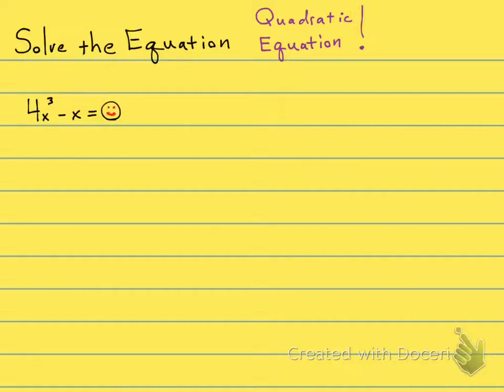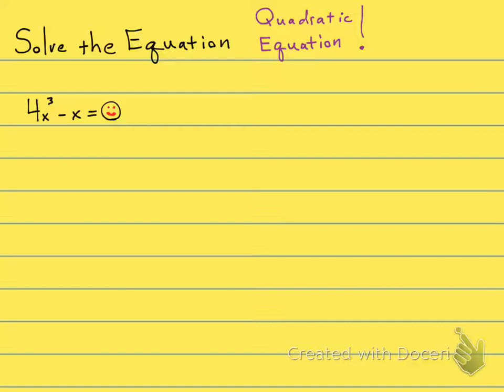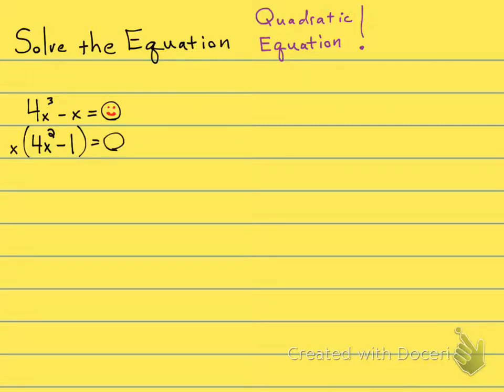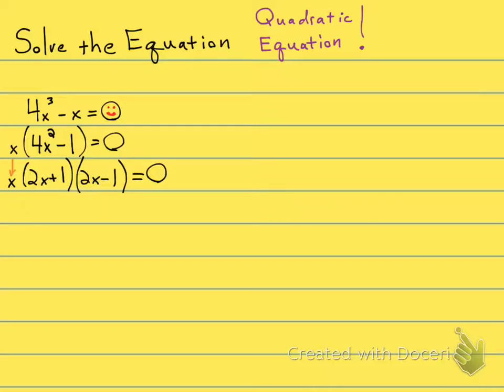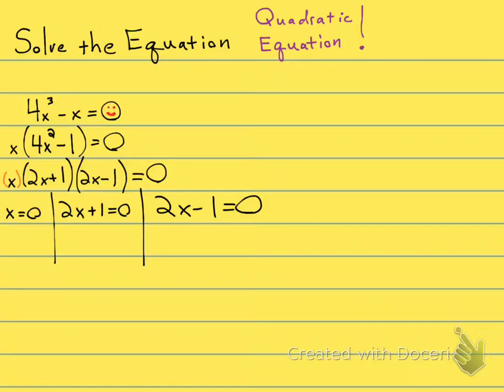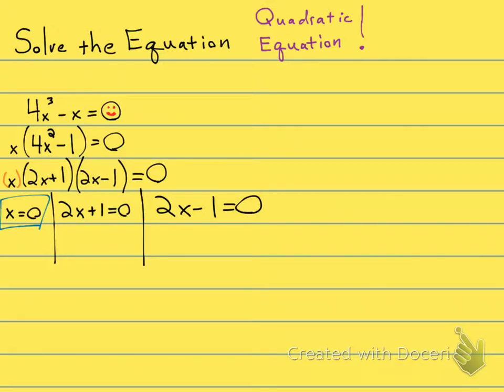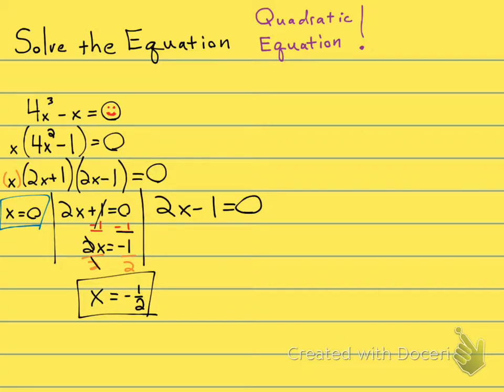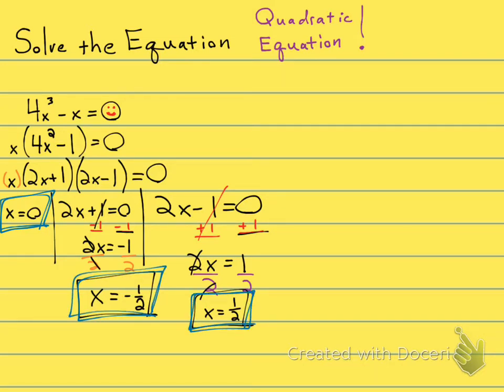6.6.41 Solve Polynomial Equation - THREE ANSWERS!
6.6.41 Solve Polynomial Equation - THREE ANSWERS!
College Mathematics
ProfessorMath1234